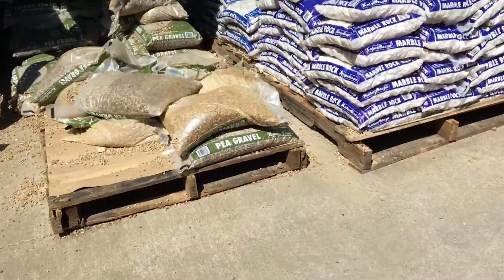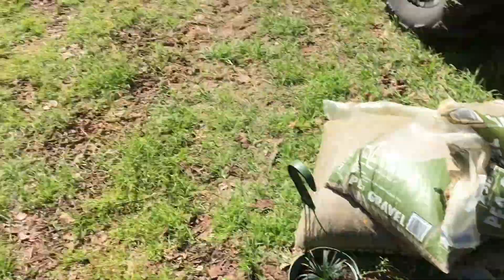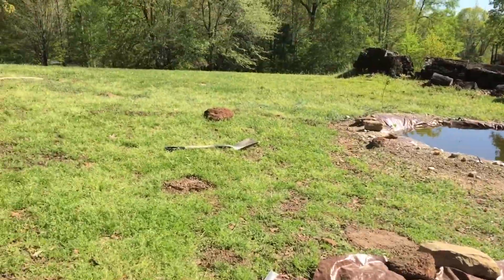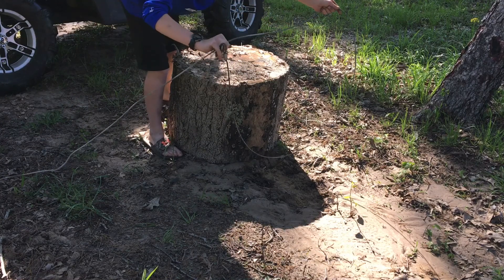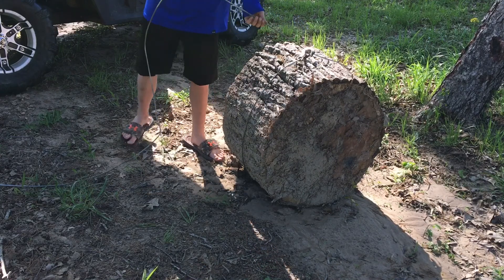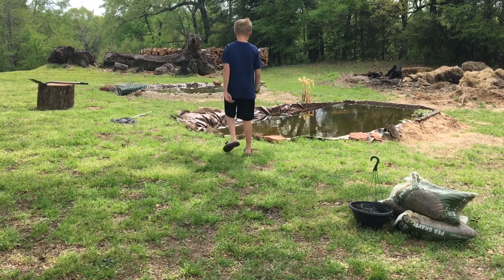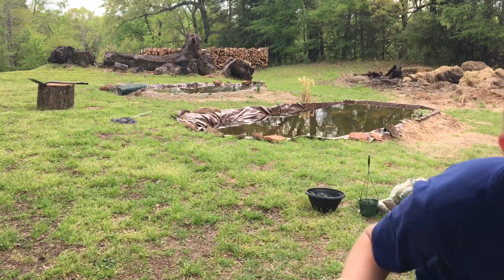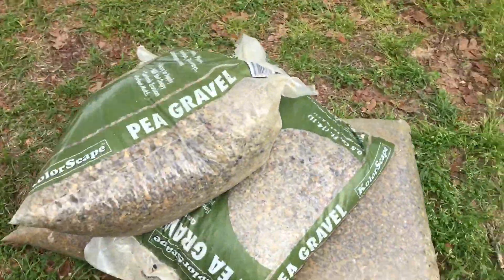The pond is ALMOST COMPLETE!!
In this video I finish up the pond almost entirely but I still need more rocks structure and some plants!